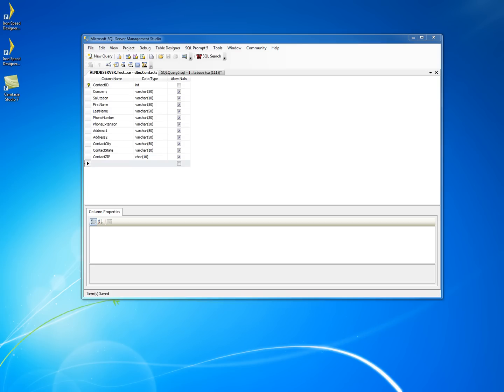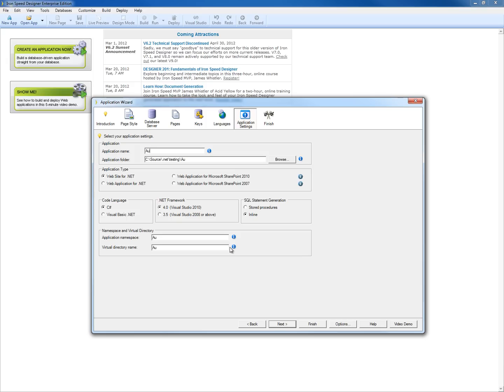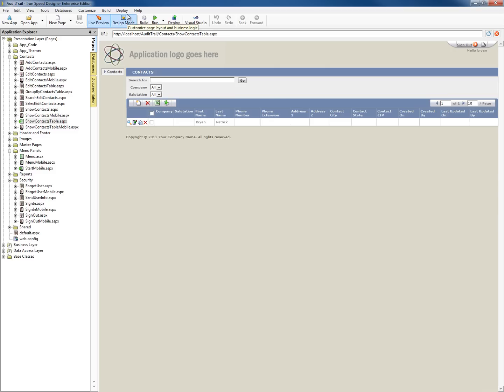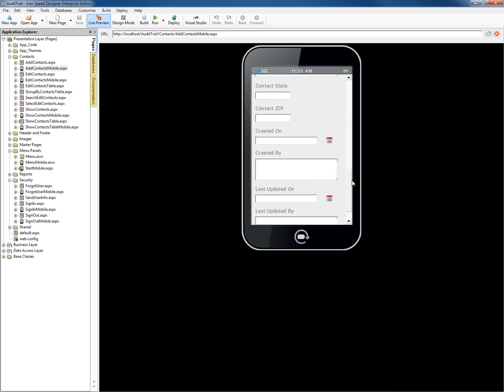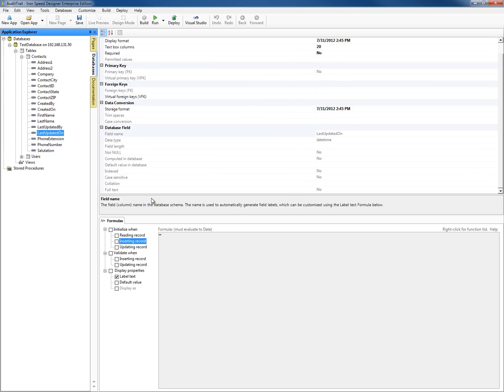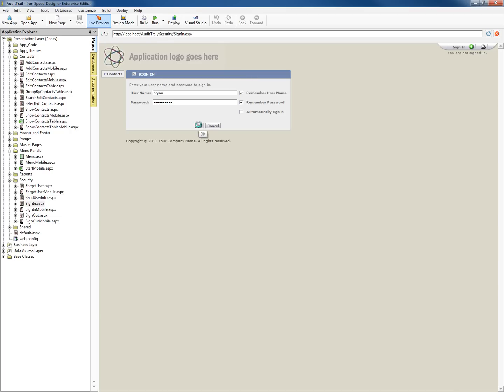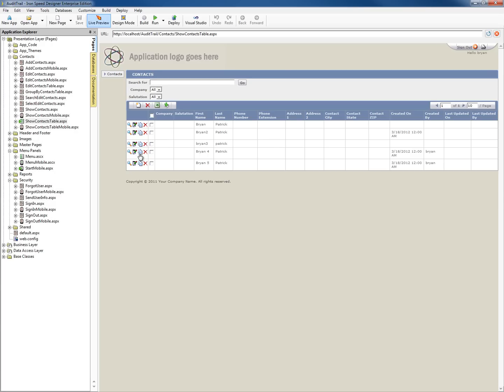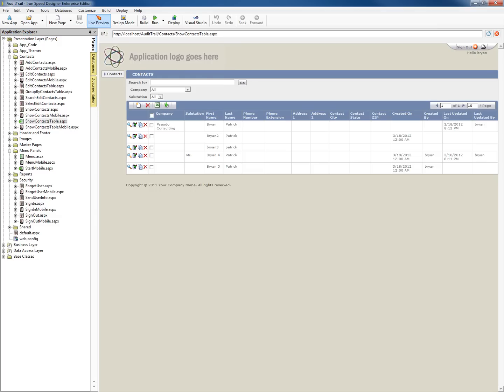Creating an Audit Trail - Iron Speed Designer V9.0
Learn how to create an audit trail in Iron Speed Designer by using data access formulas.